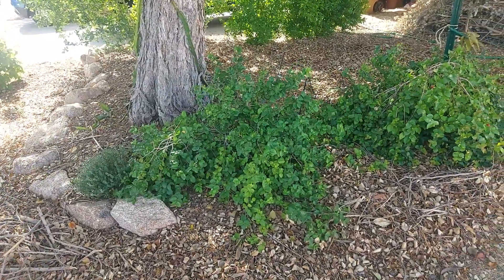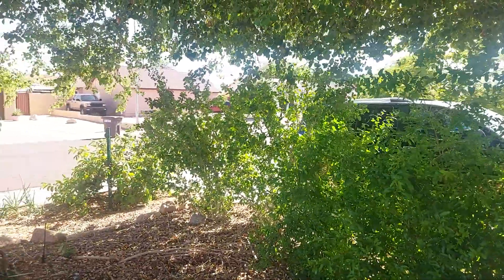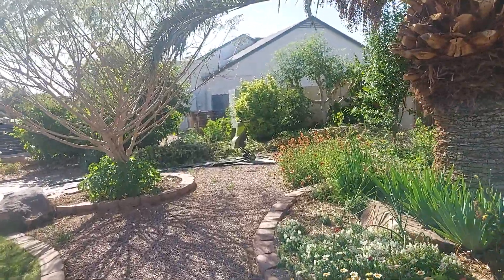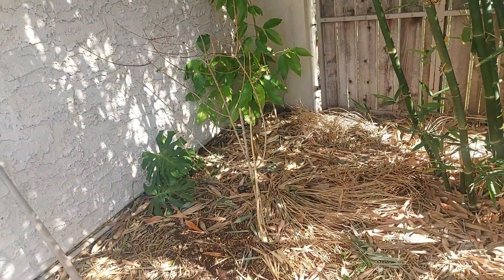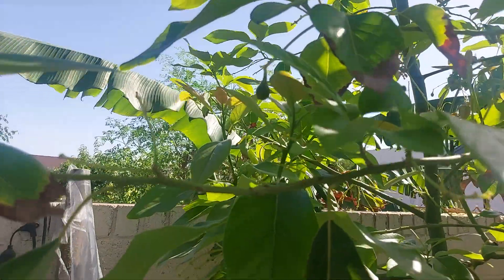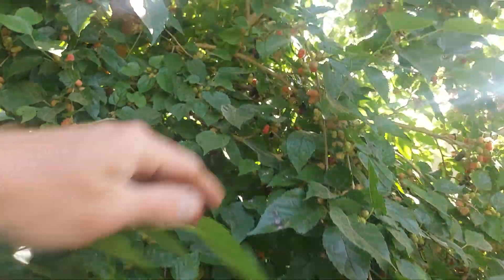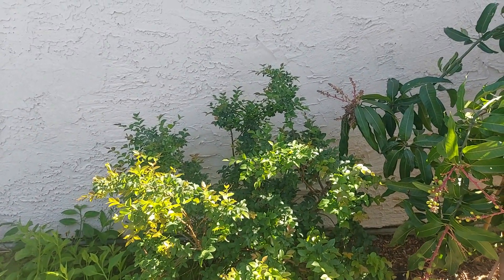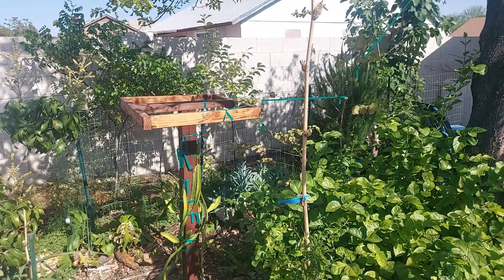How my microclimates have established tropicals in the desert.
Using microclimates to get tropical trees and plants established in a desert 9b climate.